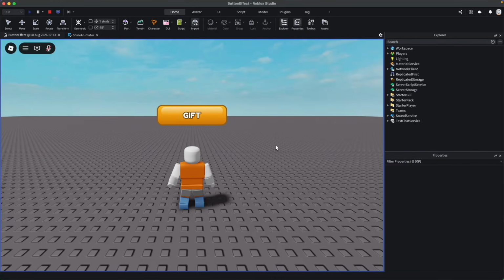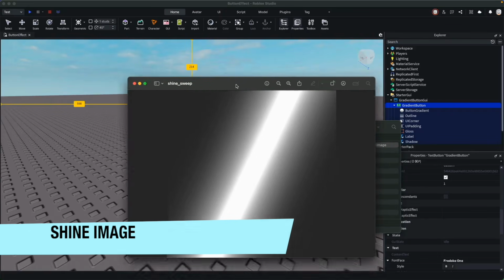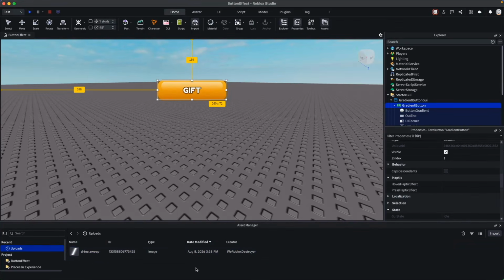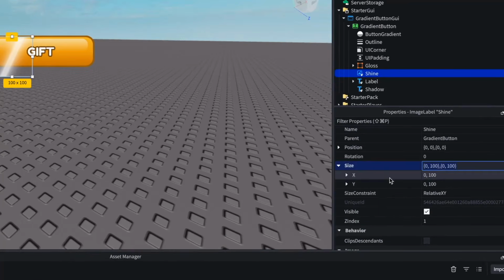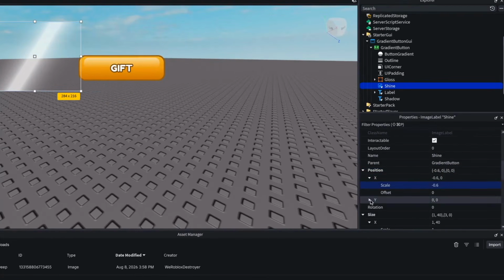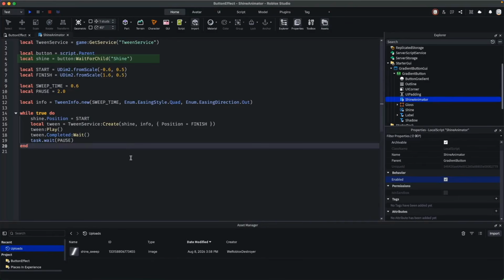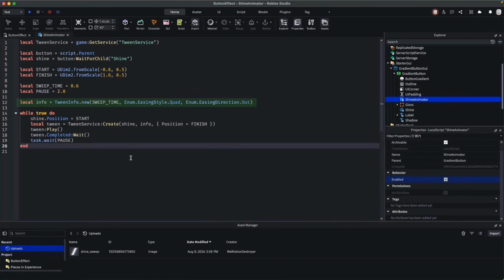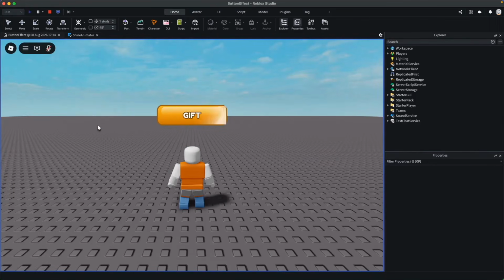How to Make an Animated Shine Button in Roblox Studio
Learn how to make an animated shine button in Roblox Studio using just one transparent image and a simple TweenService script!

In this tutorial, we’ll create a smooth diagonal shine that sweeps across a UI button, pauses, and repeats automatically.

You’ll learn how to:

* Create or import a transparent shine image
* Add an ImageLabel to a Roblox UI button
* Use an Asset ID for the shine image
* Position and scale the shine correctly
* Use ClipsDescendants to keep the effect inside the button
* Set ImageTransparency and ZIndex
* Animate the shine with TweenService
* Create a looping shine animation
* Adjust the sweep speed and pause time
* Troubleshoot common shine effect problems

Chapters
00:00 - Intro
00:14 - Setting Up the Button
00:44 - Creating the Shine Image
01:38 - Adding the Shine ImageLabel
02:00 - Positioning and Sizing the Shine
03:10 - Enabling ClipsDescendants
03:29 - Adding the Shine Animator Script
03:42 - How the Tween Animation Works
05:02 - Testing the Shine Effect
05:21 - Final Result

This effect works great for shop buttons, reward buttons, gift buttons, play buttons, and other Roblox UI elements.

If you’re working on a Roblox game and want your UI to look more polished, this is a simple effect you can reuse on almost any button.